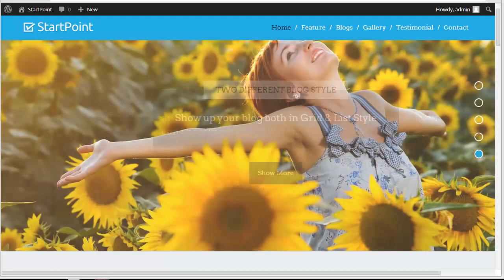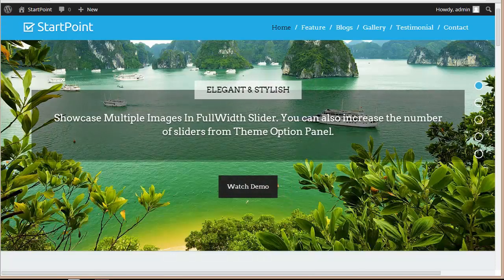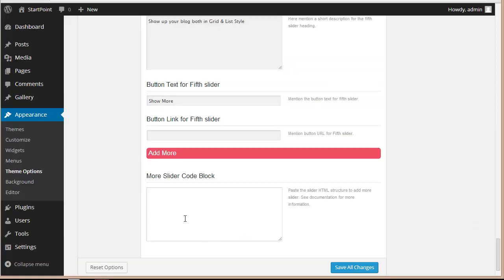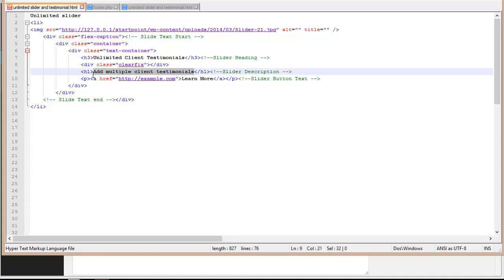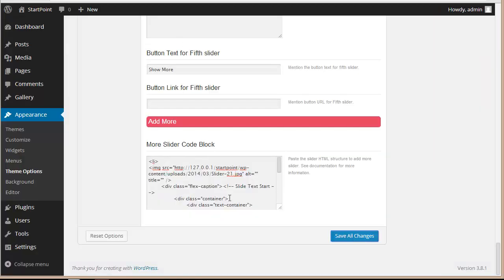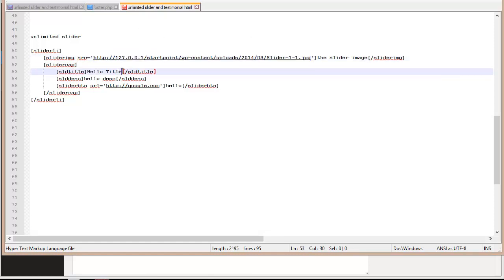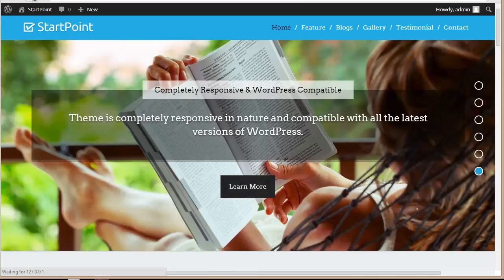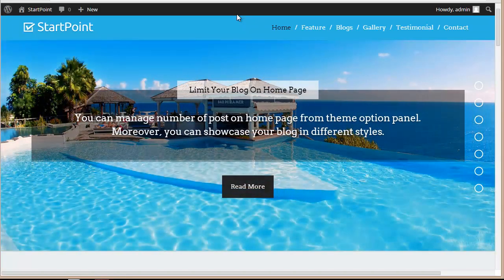Add Multiple Images On Slider | StartPoint WordPress Theme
This video will guide you on how you can add multiple images on the slider of your website that you have created with StartPoint.
With StartPoint you can add multiple images on your slider. All you need to do is just take an HTML code provided to you and put it up in a code block in Theme Option Panel.
Once you put up the code in code block your images will start appearing on the slider.